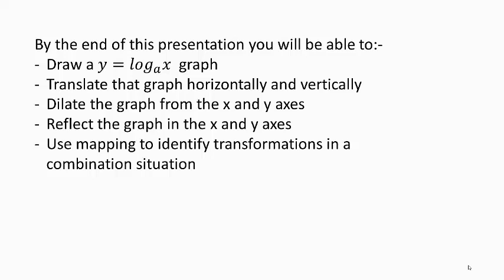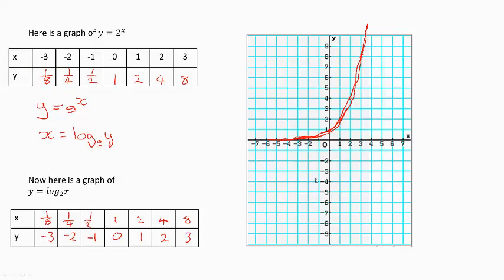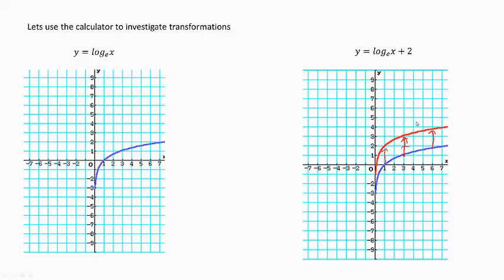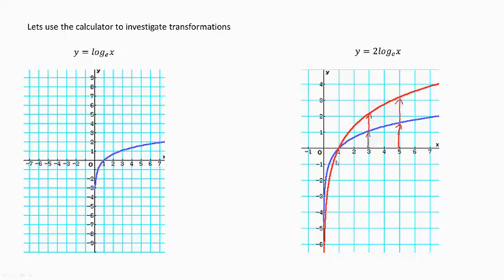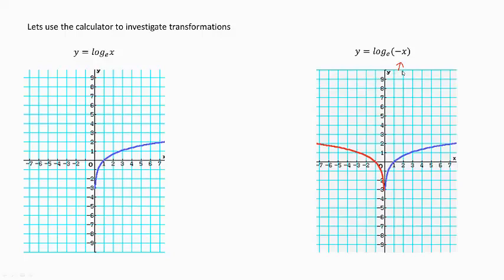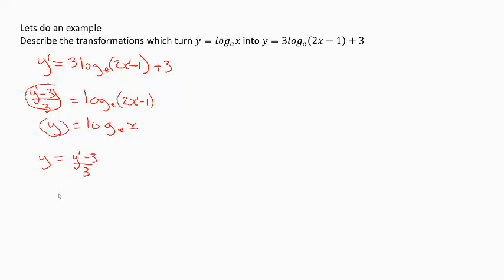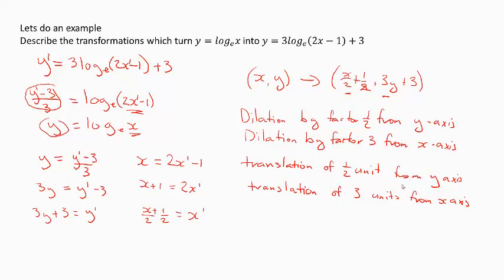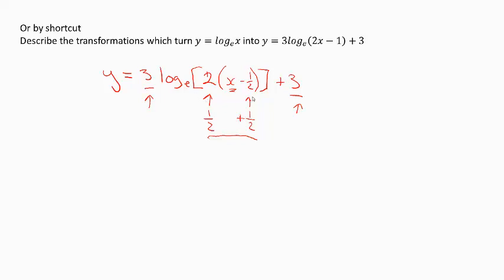5D graphs of logarithmic functions